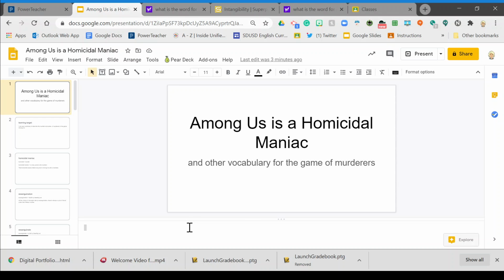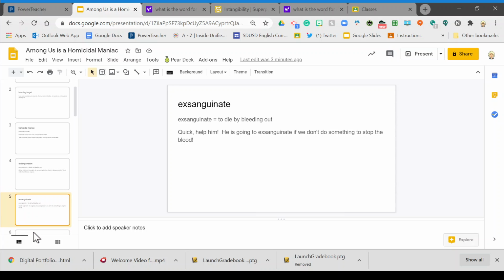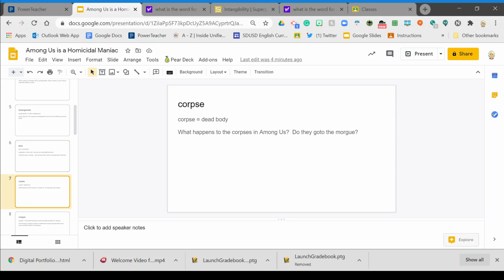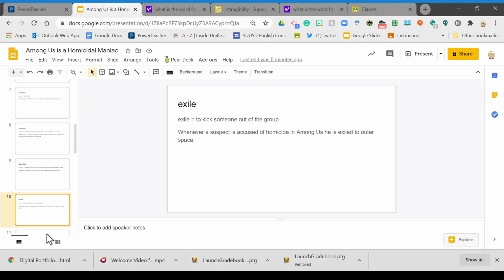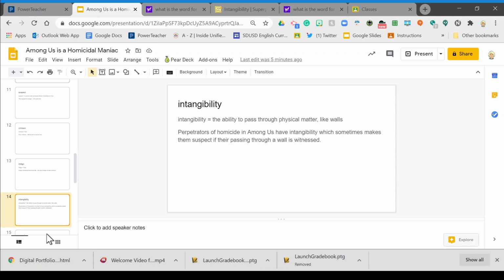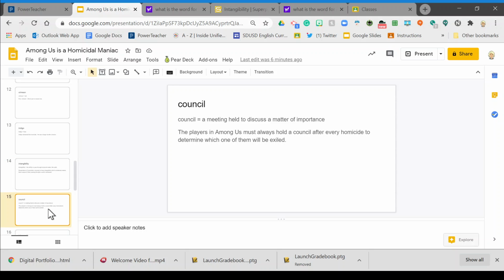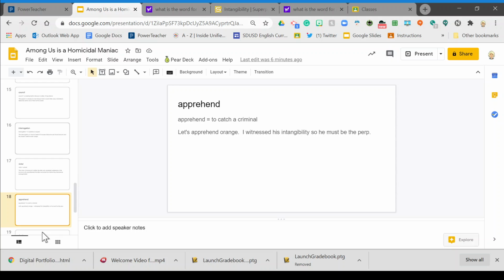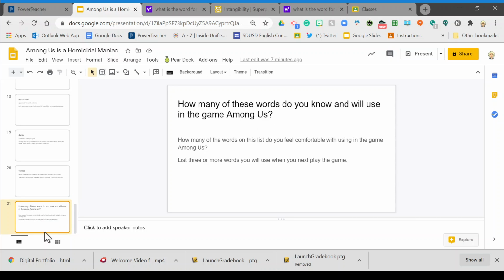Among Us Vocabulary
Sophisticated words to teach students so playing Among Us in class is a learning activity.